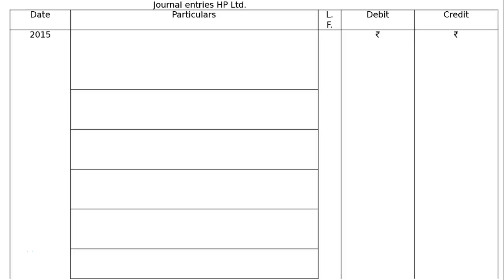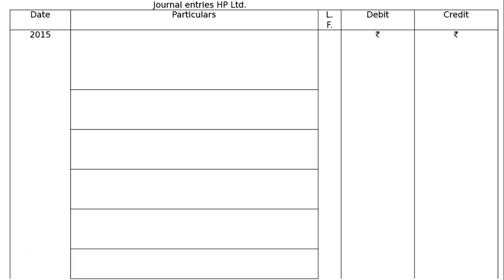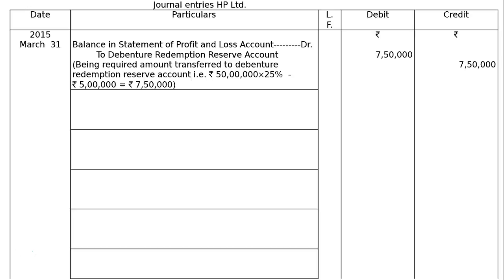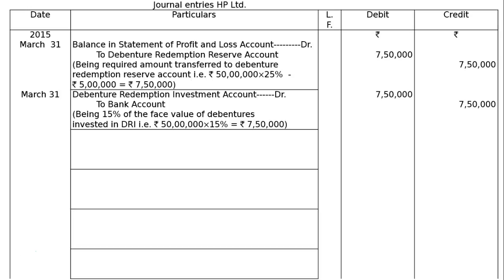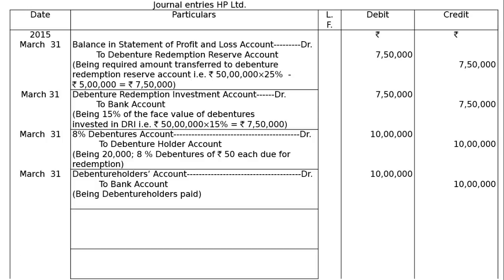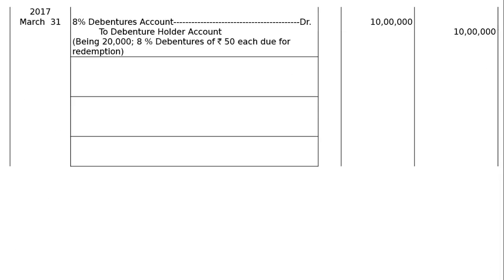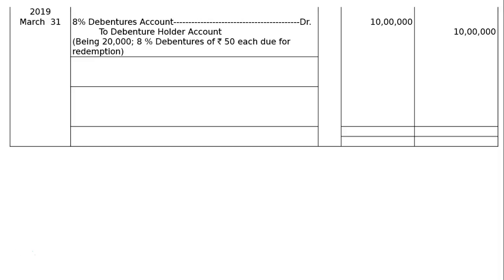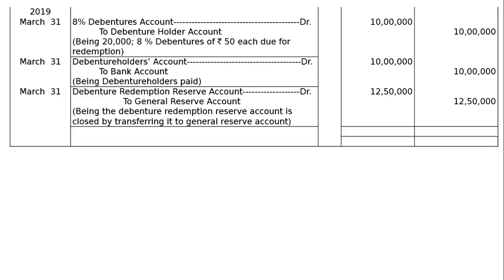XII - Chapter-10 - Redemption of Debentures - Ex-19